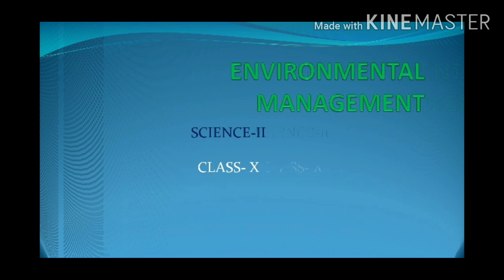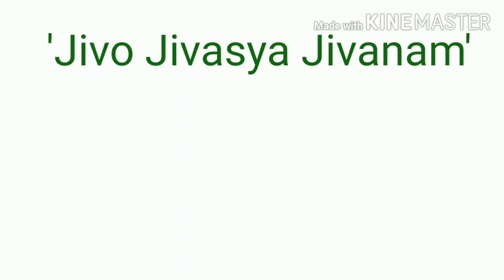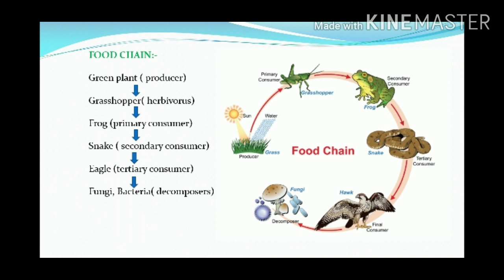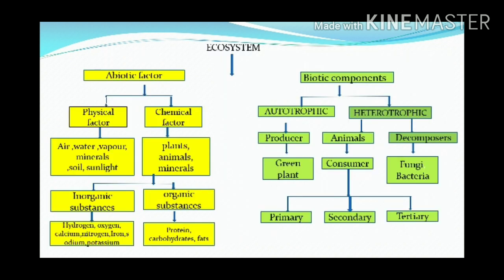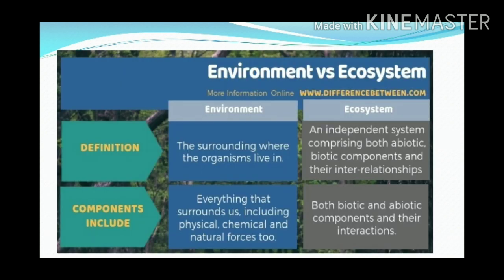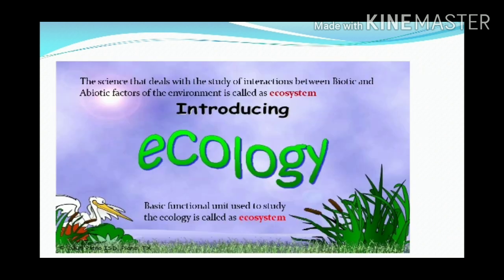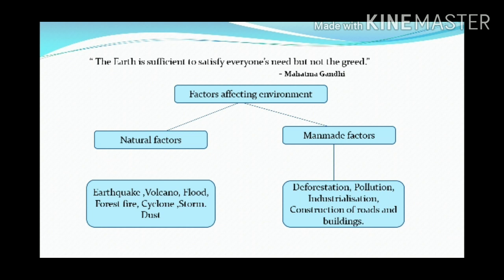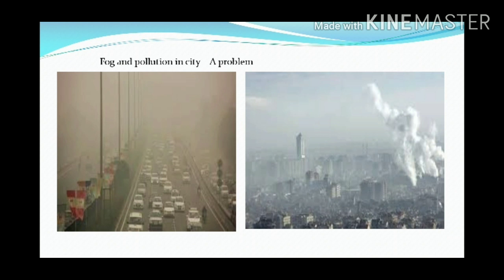Environmental Management |10th | Science 2